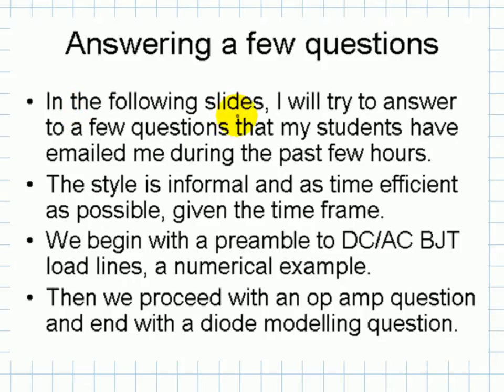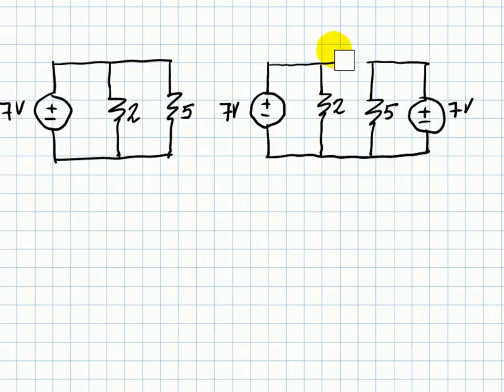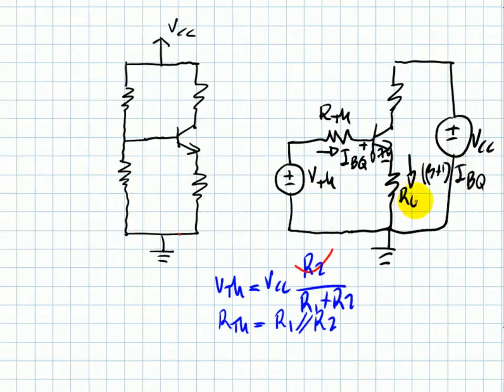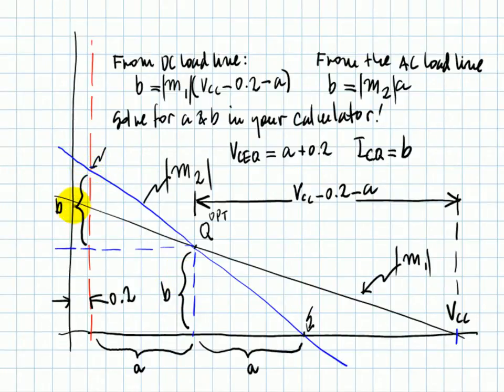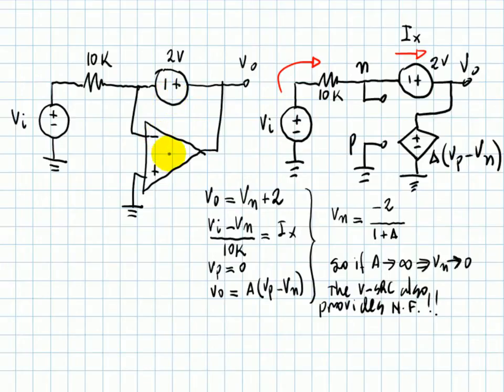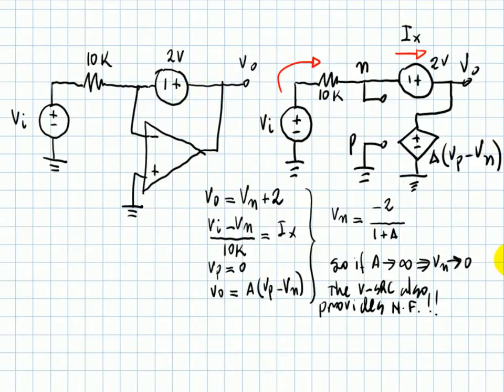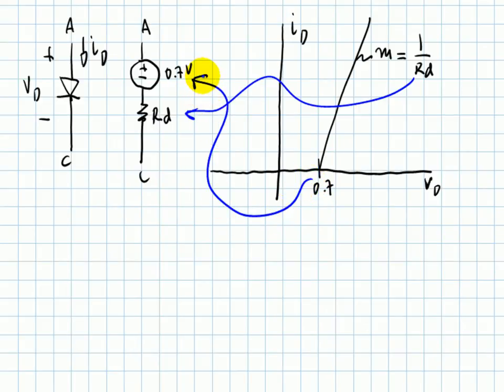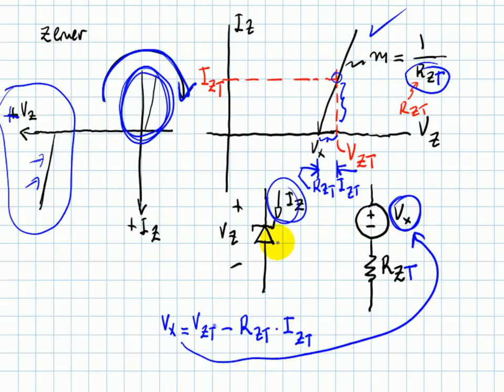questions in 251